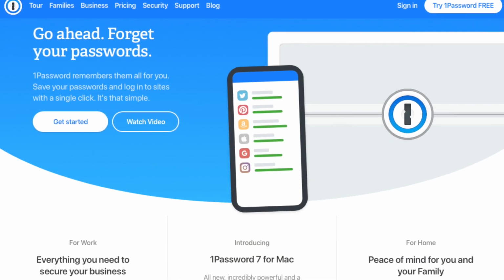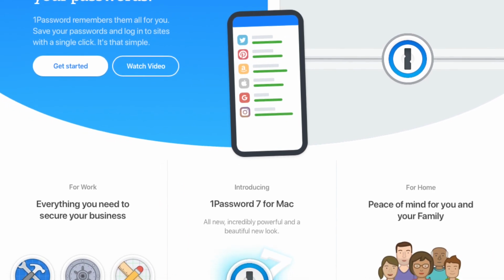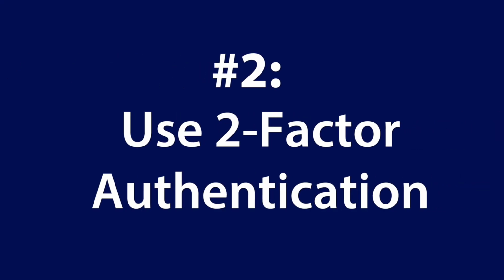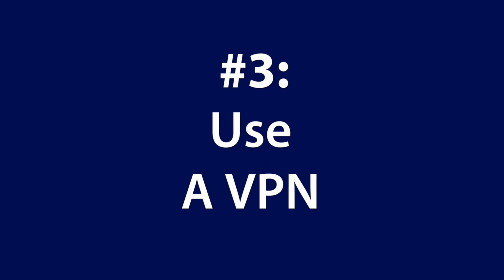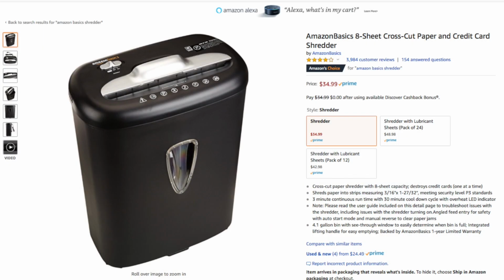MacVoices #18205: Briefing - Five Security and Privacy Tips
In a new MacVoices series, Chuck Joiner provides five easy-to-understand, easy-to-implement tips that will make you just a little more secure and private than you were. The idea is that implementing five at a time makes it easier for you to actually do them. From passwords to surfing, web cams to physical security, these tips will get you started on a path to improving your security and privacy.

Links:

AmazonBasics 8-Sheet Cross-Cut Paper and Credit Card Shredder

Private Internet Access

Webcam Cover 10PK - NanoTech Adhesive Web Camera Protector